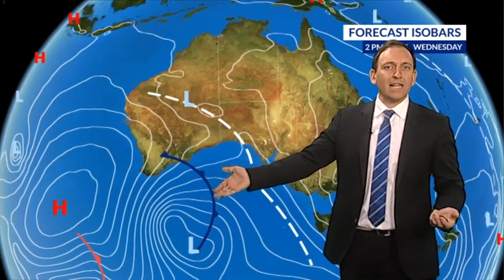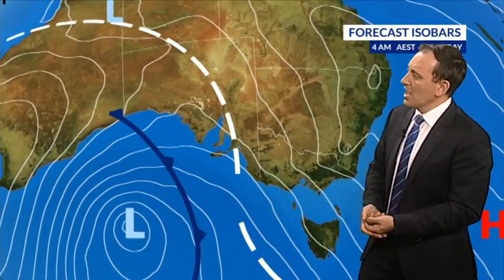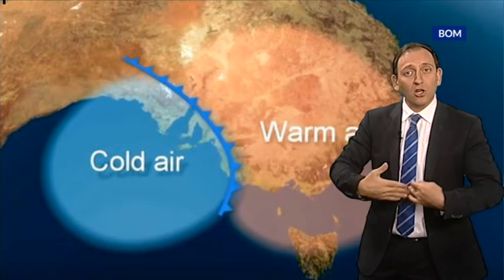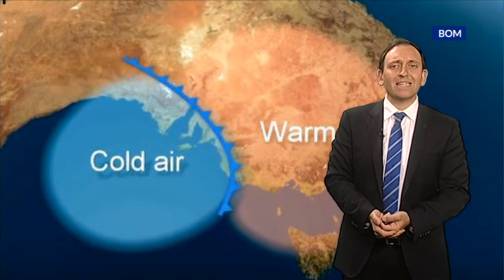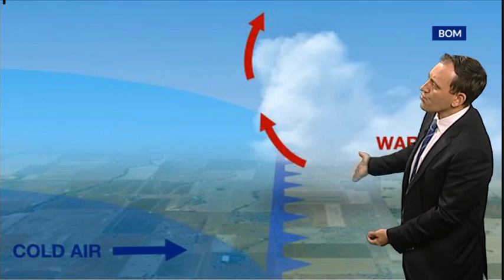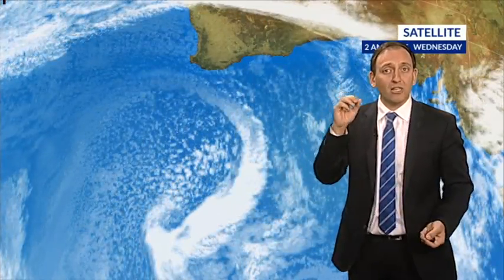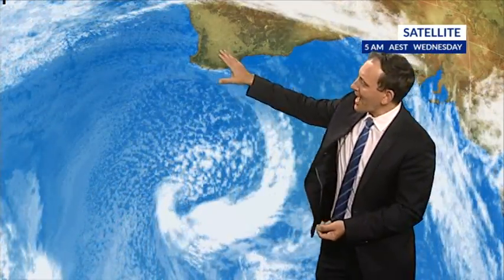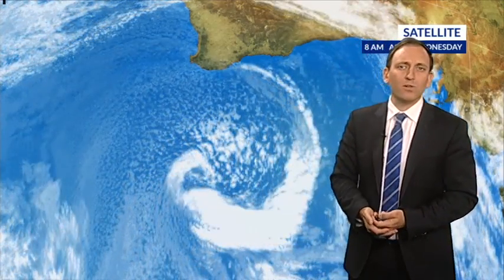Weather explained: What is a cold front and why are they important?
Sky News Weather Chief Meteorologist Tom Saunders explains.